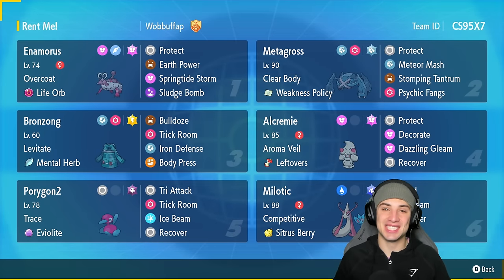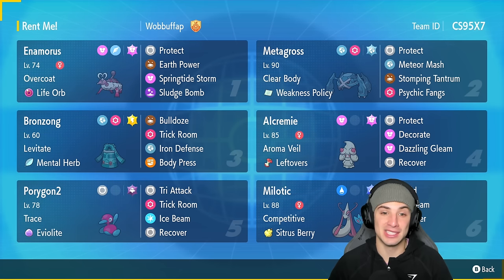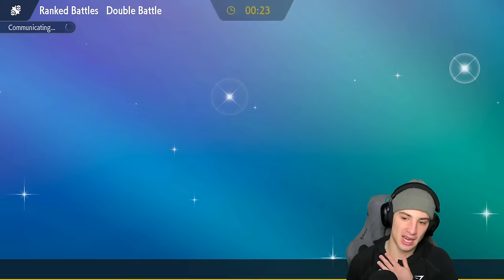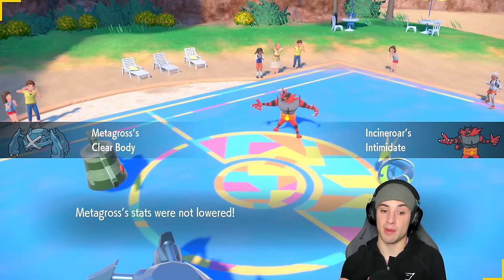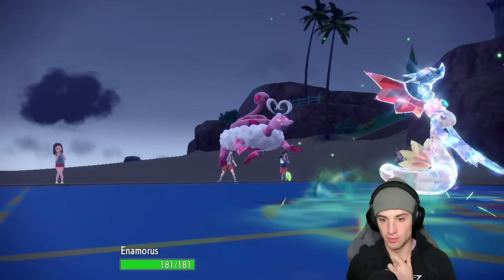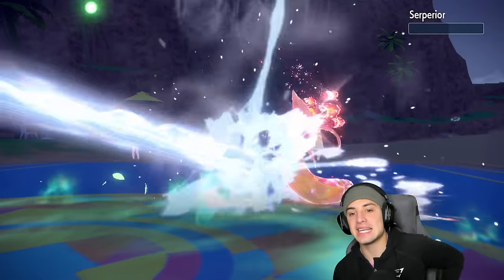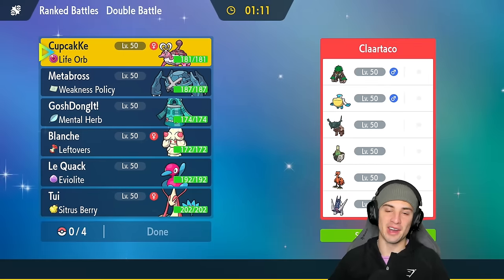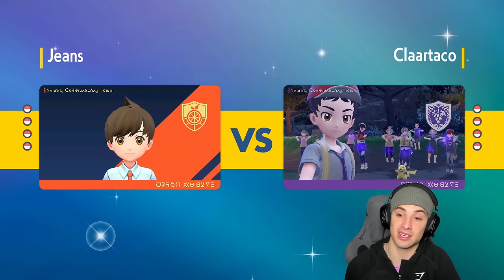WEAKNESS POLICY META GROSS & DECORATE ALCREMIE in Ranked Regulation F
Weakness Policy Metagross and Alcremie are being featured in todays video! With attack and special attack boost this team packs a punch!

Le Quack (Porygon2) @ Eviolite
Ability: Trace
Level: 50
Tera Type: Ghost
EVs: 252 HP / 220 Def / 36 SpD
Relaxed Nature
IVs: 0 Atk / 10 Spe
- Tri Attack
- Trick Room
- Ice Beam
- Recover

GoshDongIt! (Bronzong) @ Mental Herb
Ability: Levitate
Level: 50
Shiny: Yes
Tera Type: Electric
EVs: 252 HP / 4 Def / 252 SpD
Sassy Nature
IVs: 0 Spe
- Body Press
- Iron Defense
- Trick Room
- Bulldoze

Metabross (Metagross) @ Weakness Policy
Ability: Clear Body
Level: 50
Tera Type: Steel
EVs: 252 HP / 252 Atk / 4 SpD
Brave Nature
IVs: 0 Spe
- Protect
- Meteor Mash
- Stomping Tantrum
- Psychic Fangs

Blanche (Alcremie) @ Leftovers
Ability: Aroma Veil
Level: 50
Shiny: Yes
Tera Type: Fairy
EVs: 252 HP / 4 SpA / 252 SpD
Sassy Nature
IVs: 0 Atk / 0 Spe
- Protect
- Decorate
- Dazzling Gleam
- Recover

CupcakKe (Enamorus-Therian) (F) @ Life Orb
Ability: Overcoat
Level: 50
Tera Type: Fairy
EVs: 252 HP / 252 SpA / 4 SpD
Quiet Nature
- Protect
- Earth Power
- Springtide Storm
- Sludge Bomb

Tui (Milotic) (F) @ Sitrus Berry
Ability: Competitive
Level: 50
Shiny: Yes
Tera Type: Dragon
EVs: 252 HP / 252 Def / 4 SpA
Relaxed Nature
IVs: 0 Spe
- Scald
- Ice Beam
- Recover
- Protect

GAME INFO
Name: Pokémon Scarlet and Violet
Developer: Game Freak
Publisher: The Pokémon Company, Nintendo
Platforms: Nintendo Switch
Release Date: November 18, 2022

Team Breakdown - 0:00
Game 1 - 2:07
Game 2 - 13:12
Game 3 - 20:35